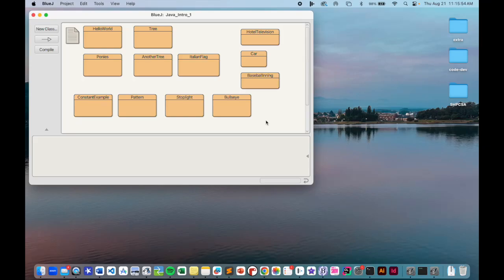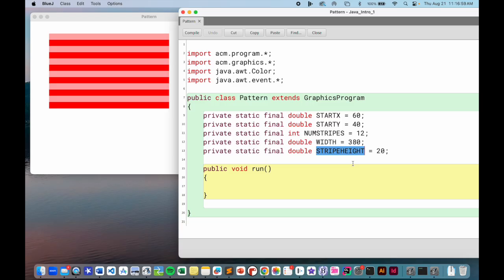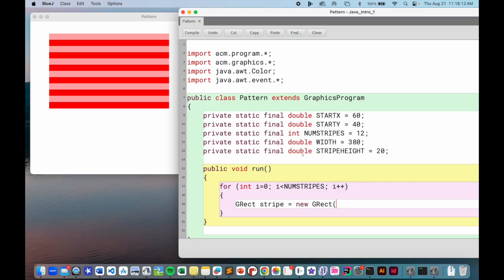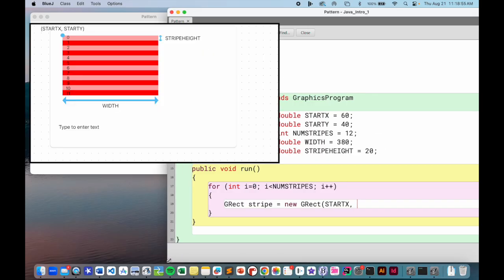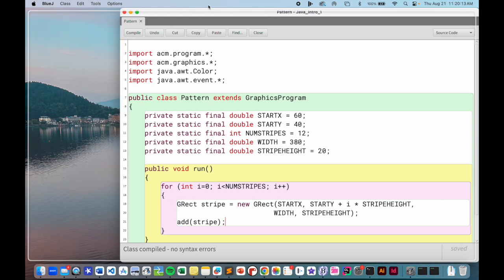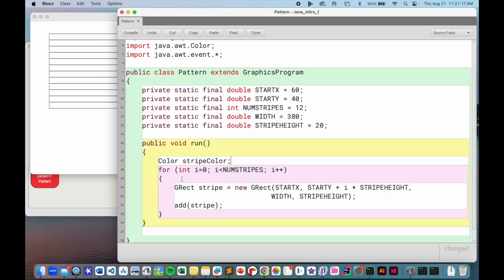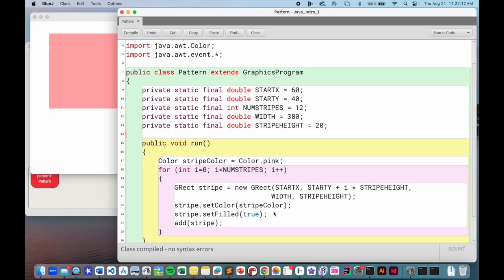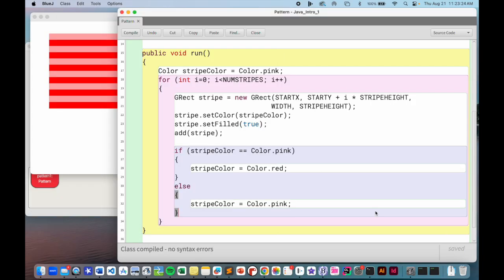Example 0.7 = Pattern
Time to use our for loop skills to make what looks like a nice beach towel! We're becoming pros at using constants and the i in the for loop.